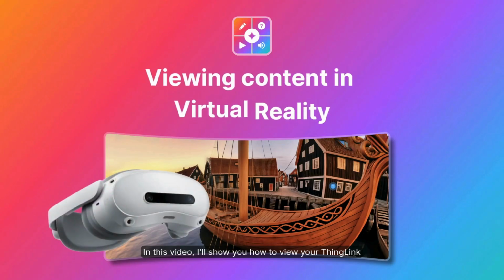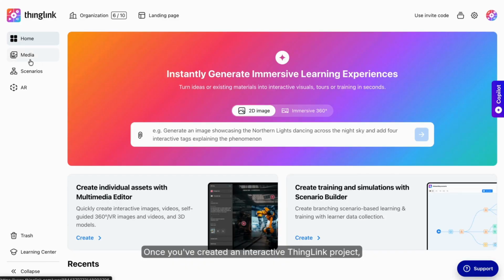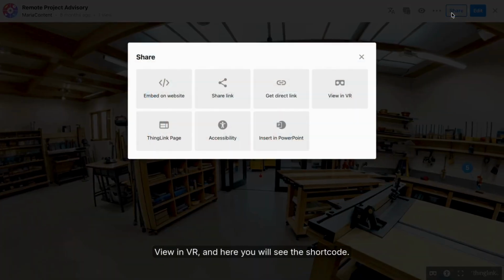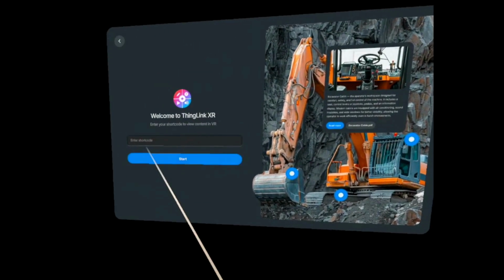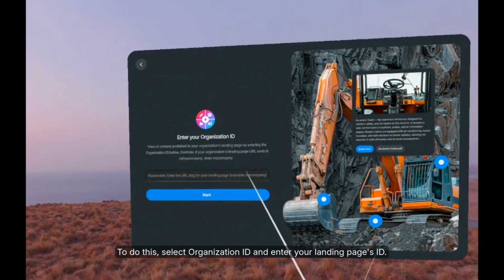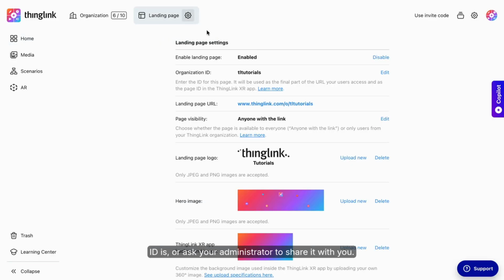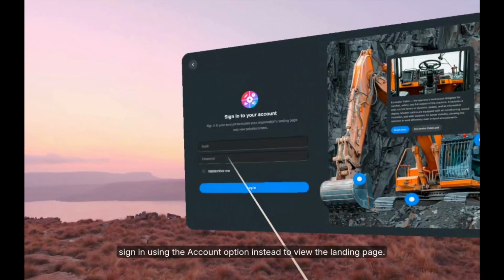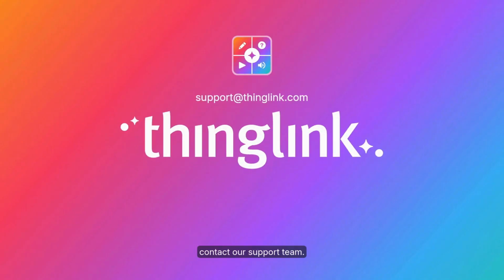Viewing content in VR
Learn how to access and view ThingLink content in virtual reality using the ThingLink XR app. This tutorial shows you how to open individual experiences with a shortcode or browse multiple projects through your organization's landing page on Meta Quest, PICO, and HTC VIVE headsets.

In this tutorial, you'll learn how to:

• Open an individual ThingLink project using a shortcode
• Access your organization's public landing page
• Sign in to access a private organization landing page
• Browse content through your organization's landing page
• Learn when to use a shortcode versus your organization's landing page

The ThingLink XR app supports a wide range of immersive content, including scenarios, 360° media, 2D content, and 3D models. Compatible media projects can also be downloaded for offline viewing on supported Meta Quest, PICO, and HTC VIVE headsets.